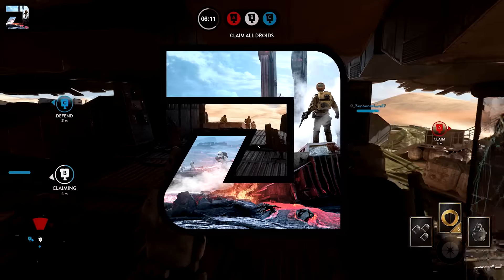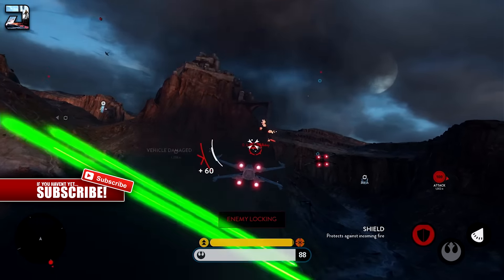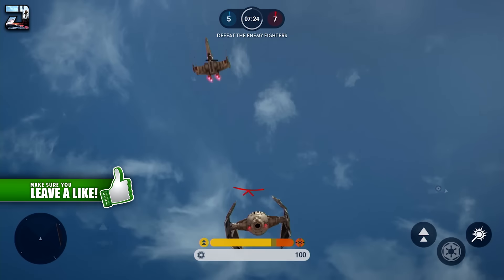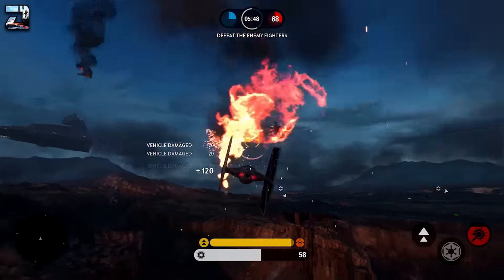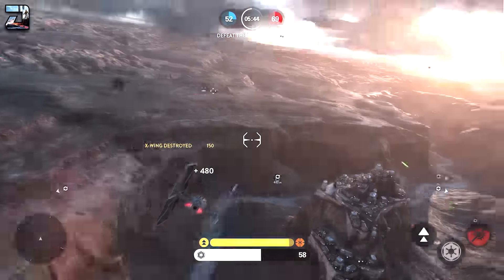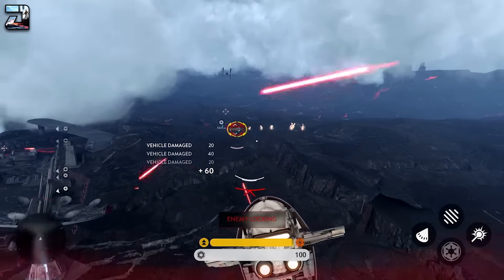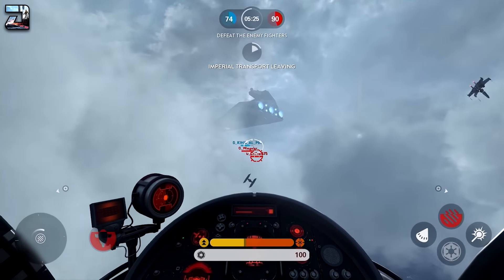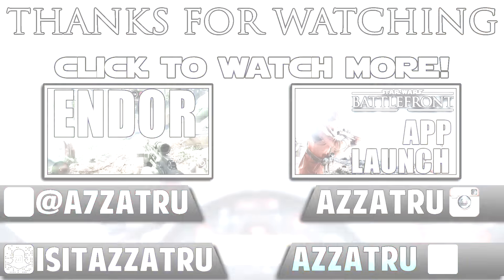Star Wars Battlefront - "SLAVE 1" Gameplay! (Fighter Squadron Gameplay)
Star Wars Battlefront got new Fighter Squadron Gameplay plus see SLAVE 1 in action!
►Click "See More" for extra Battlefront content!